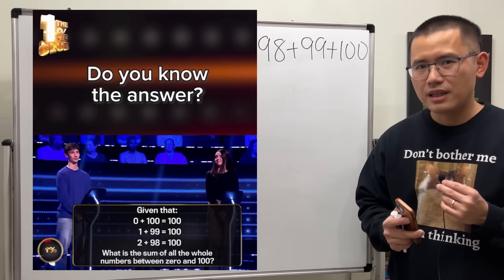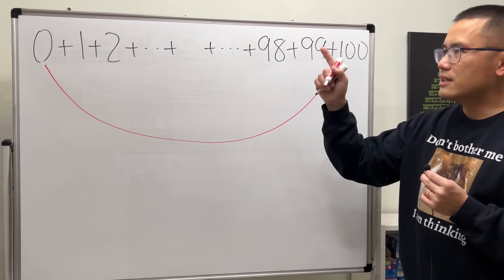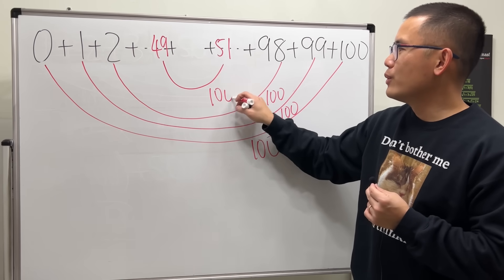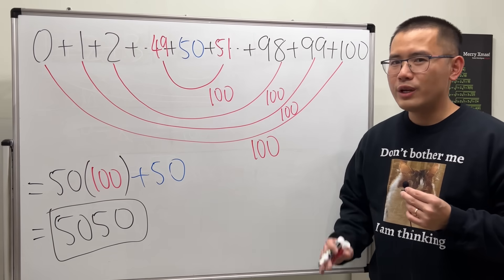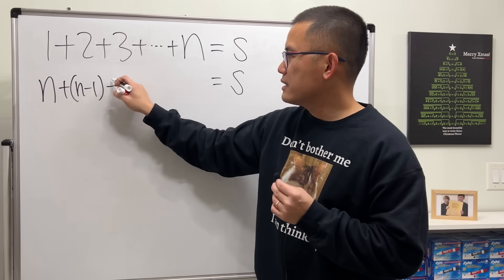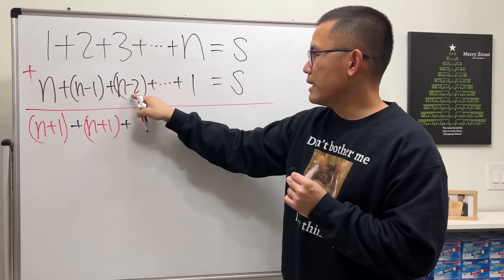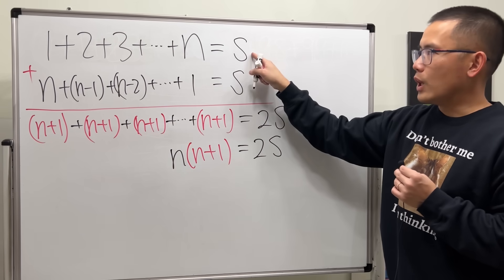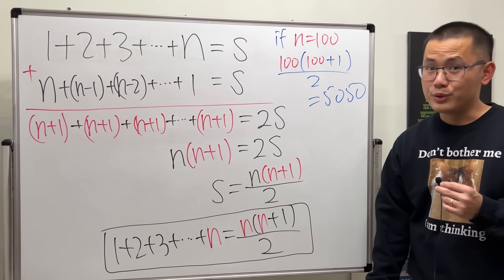The 1% Club TV show asked this classic math question: 0+1+2+...+100=?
This is one of the most classic questions in math! What is the sum of all the whole numbers between 0 and 100? That is, we need to evaluate 0+1+2+...+100. This question has an interesting story with one of the greatest mathematicians, Gauss when he famously solved it in elementary school. Now they asked this question on The 1% Club TV show